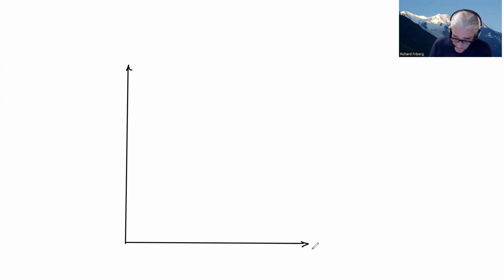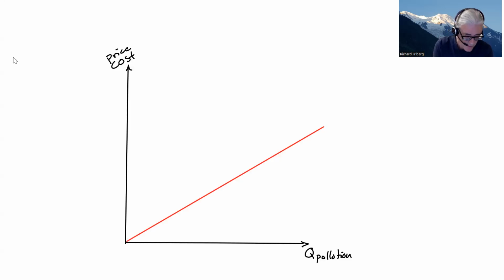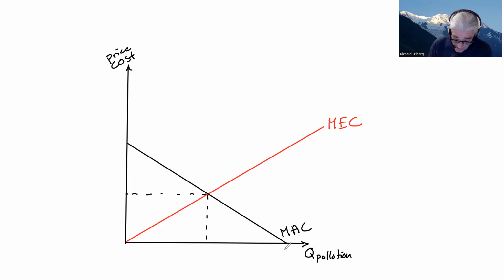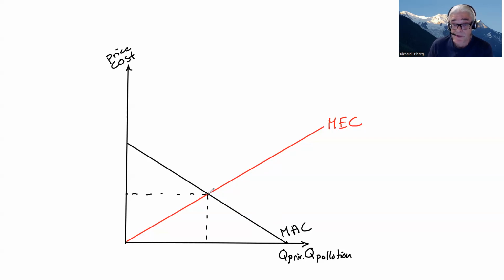Private and external costs of pollution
A step-by-step drawing with commentary of social optimum when there is a negative externality, taking account of both marginal external costs and marginal abatement costs. The video corresponds to a figure in an introductory/intermediate microeconomics textbook by Professor Richard Friberg (richardfriberg.se). The book, Friberg (2025) "Microeconomics: An Open Introduction", is published in a for-pay paper version by Routledge as well as available for free download as an epub and pdf (Open access, CC BY - no registration necessary)